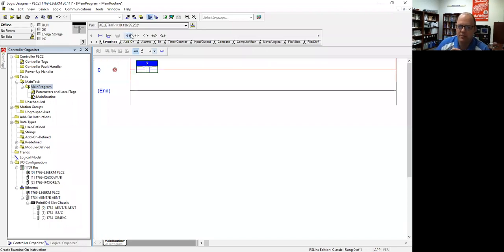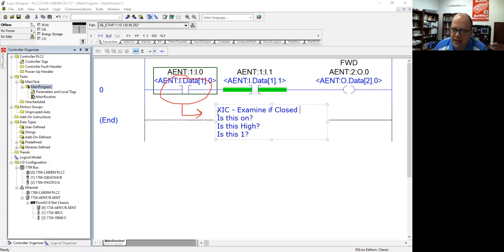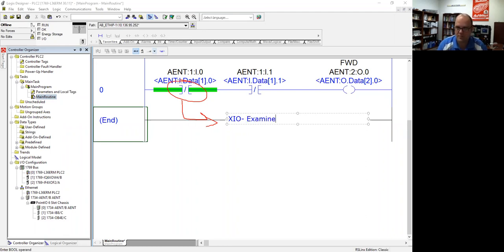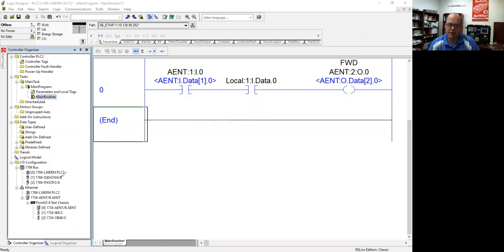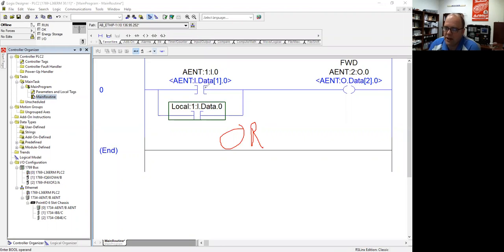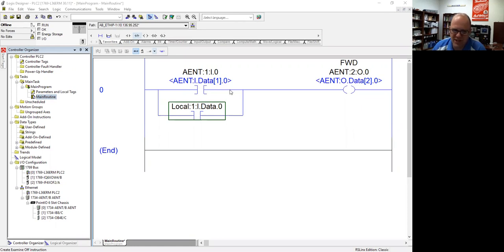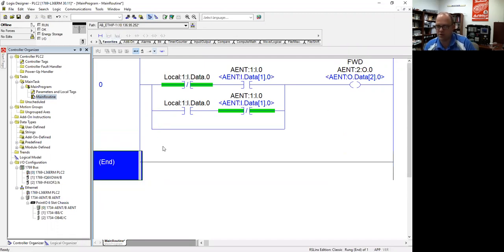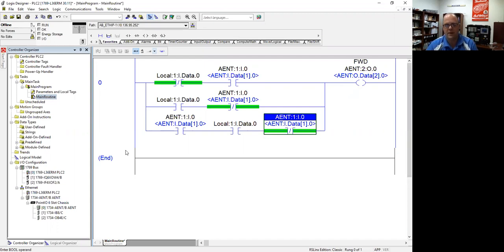Basic Logic Commands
This is a look at basic logic in Studio 5000.